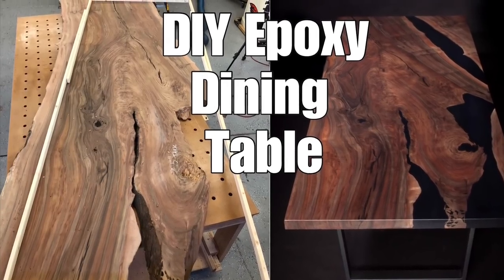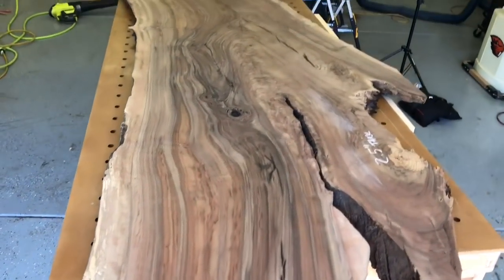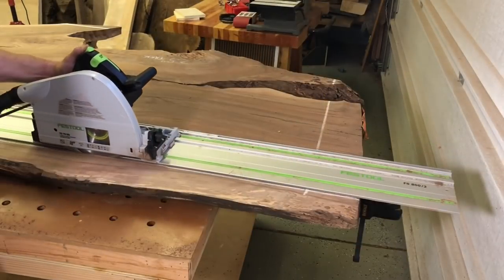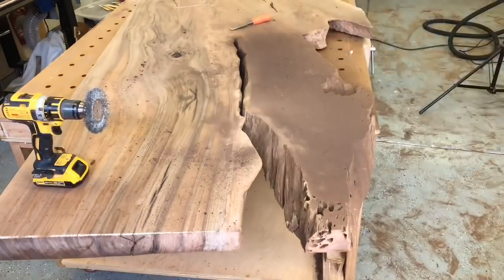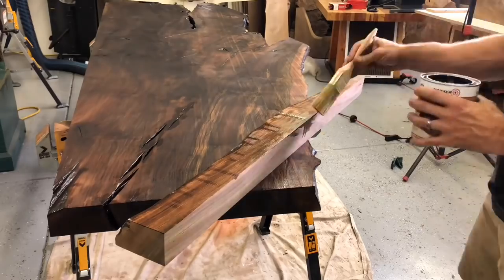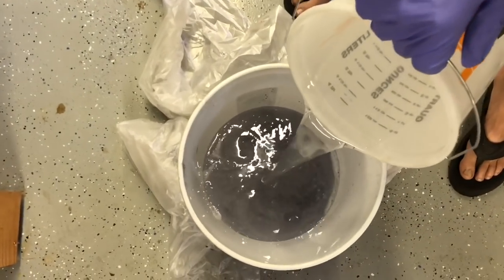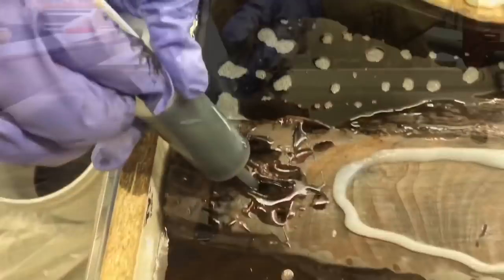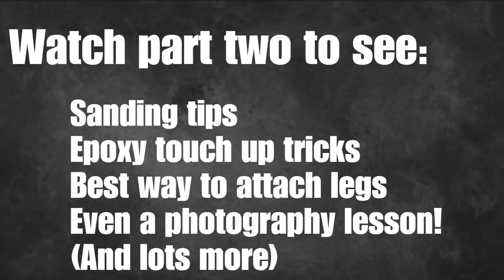DIY Epoxy Dining Table—How to Woodworking—Part One of Two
How to video showing how I made an epoxy and black walnut dining table in my garage. Every step from picking out the slab, all the way to how I take professional photos in my garage.

Links to items used in this build:
Festool sander
Festool Vac
A Better Epoxy
Epoxy dye
TS55 Track Saw (smaller)
Threaded inserts
Photography backdrop holder
Paper backdrop
Osmo 1101
Osmo 3043
Gem Orbital
White buffing pad
Track Saw
Mold release
Wire Wheel
Melamine (form material)
Dewalt track clamp